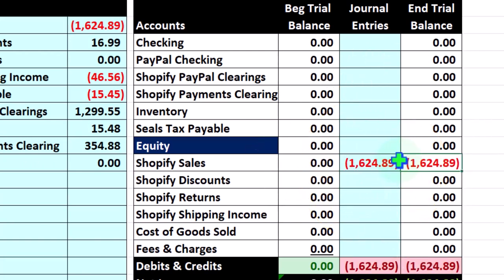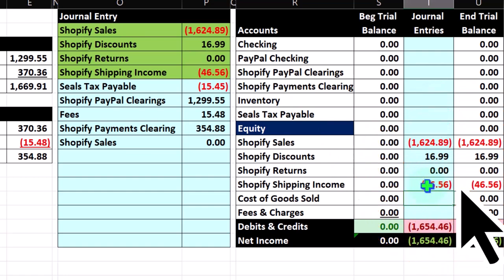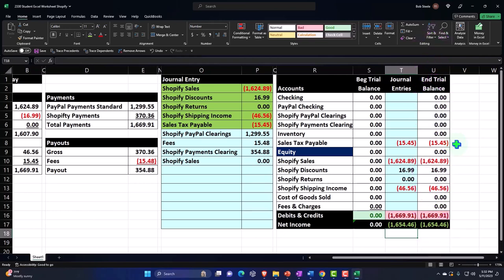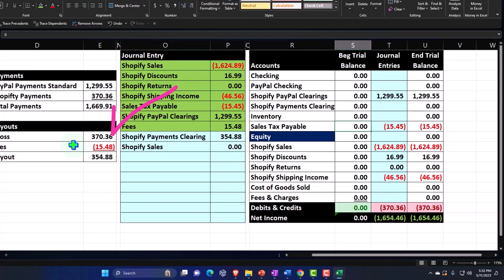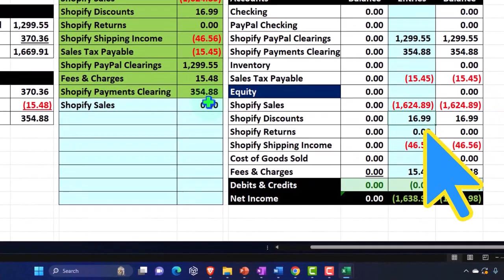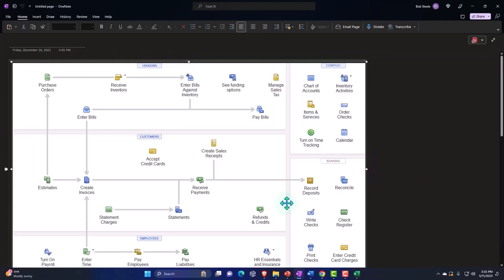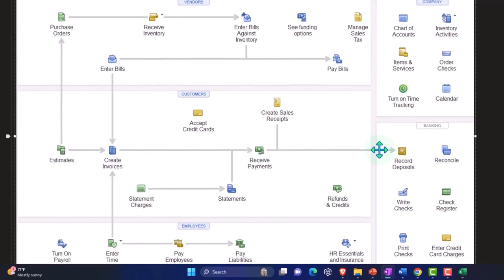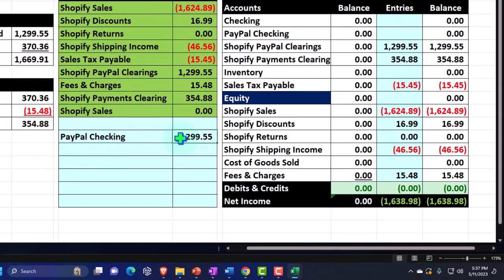Excel Example of E Commerce Sales - Manual Journal Entry Method - Part 3 QuickBooks Online